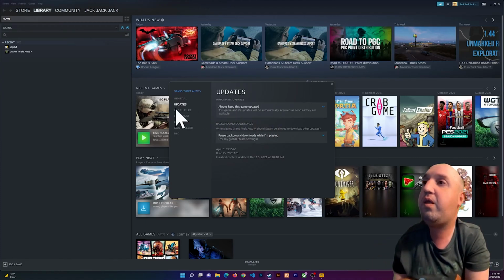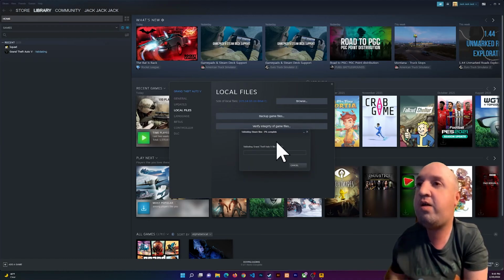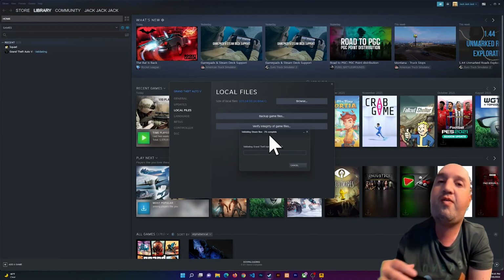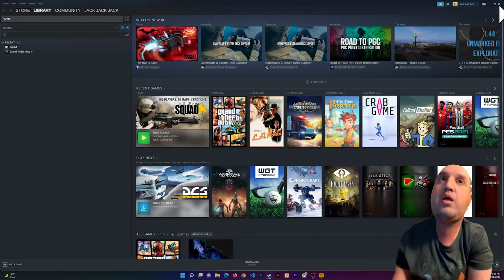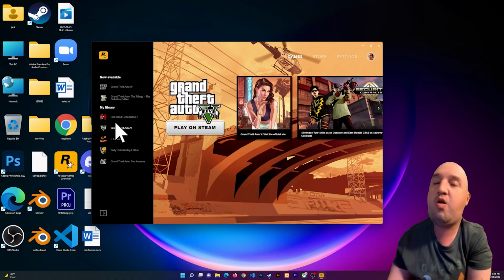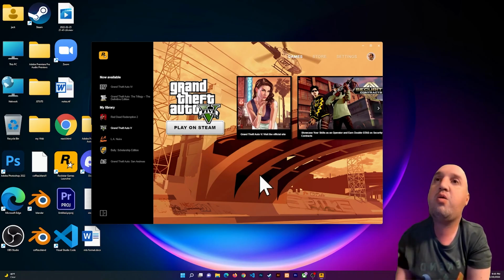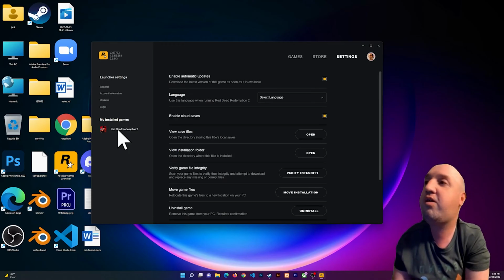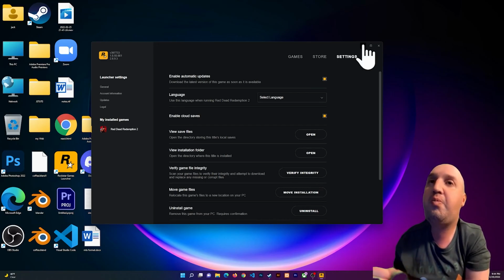GTA V Rockstar Games Launcher Already running solution 2022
This is one of the newest solutions for Grand theft auto crashing on load. I will show you two possible solutions. The first one is how to verify game files on Steam, and the second solution is how to verify game files on the Rockstar game launcher. If these two solutions do not work, try these solutions